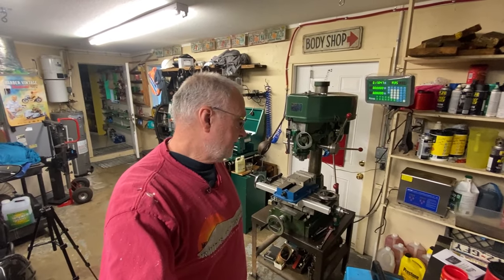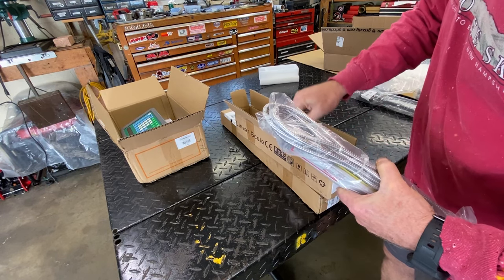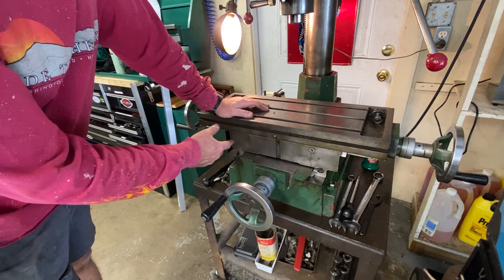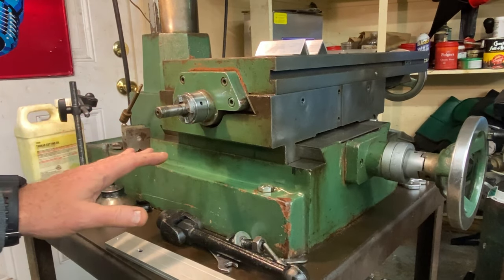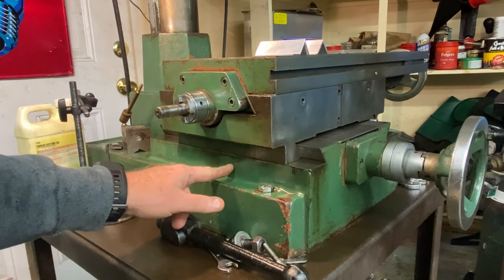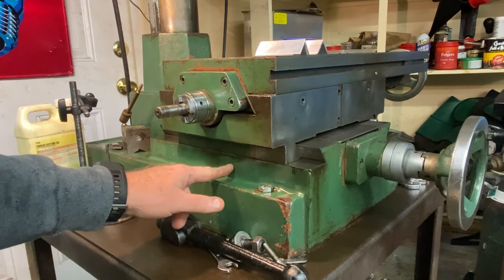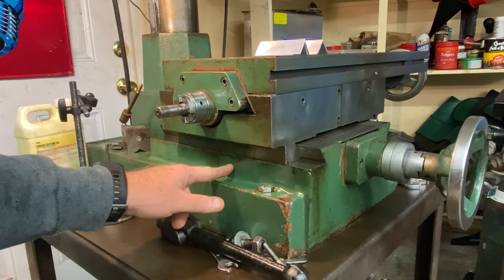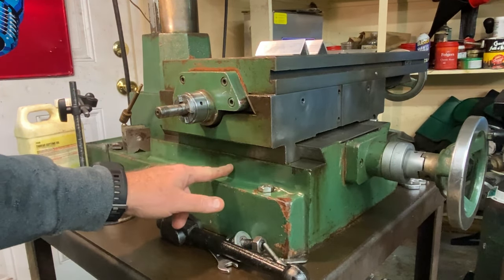2-Axis DRO install on the JET 16 Mill/Drill machine!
Installing a Grizzly universal DRO 2-Axis kit on my JET 16 mill/drill machine! What a game changer! Now we have DRO's on both the Lathe AND the Mill!